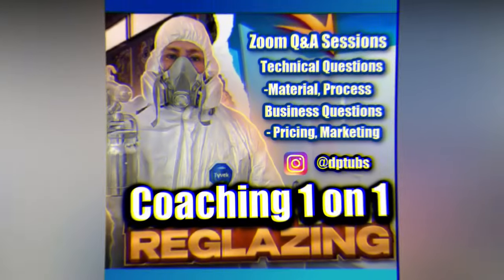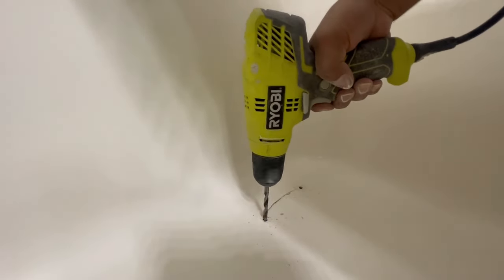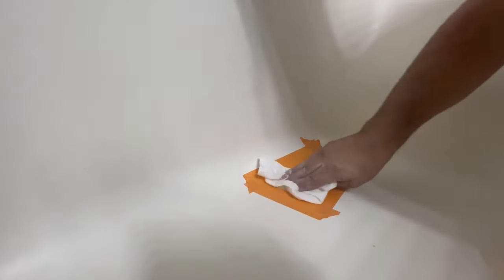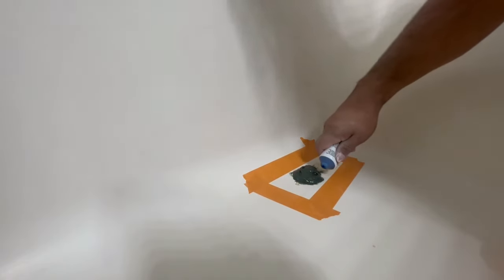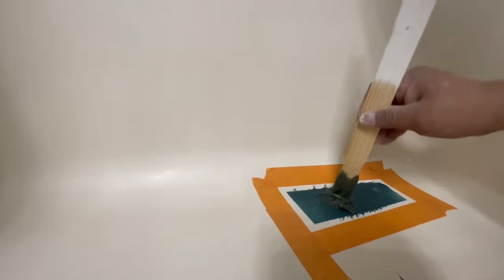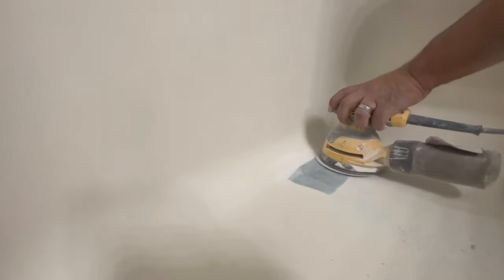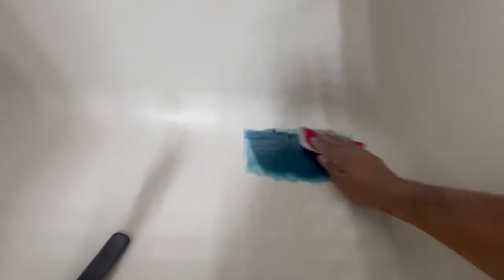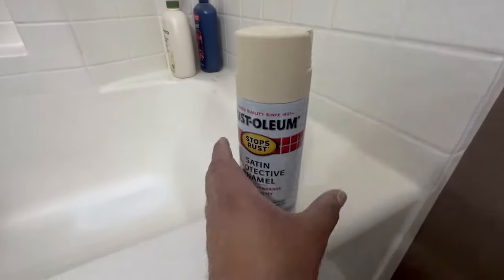FIBERLGASS CRACK REPAIR | HOW TO REPAIR A CRACK IN A FIBERGLASS BATHTUB USING FOAM & BONDO GLASS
Welcome back to DP TUBS for another Fiberglass Crack Repair video. This fiberglass bathtub had a crack that needed just a little foam support as I patched it back up using bondo glass.

Products Used in Videos on this Channel:
Material Used:
DCK Orbital Palm Sander
Titan Capspray Compressor and Spray Gun 75
Titan Capspray Compressor and Spray Gun 115
Bondo Fiberglass Resin
Bondo Fiberglass Mat
2" Paint Brush 24pk
120 To 3000 Assorted Grit Sandpaper for Wood Furniture Finishing, Metal Sanding and Automotive Polishing, Dry or Wet Sanding, 9 x 3.6 Inch, 36-Sheet
Capspray Titan Compressor 75 / 95:
3M Half Mask Reusable
3M N95 Respirator Filter 10pk
3M Cartridge Replacement Pack
Tack Cloth
Rustoleum Appliance Spray White

Due to factors beyond my control, I cannot guarantee against improper use of the information I share in my videos. DP Tubs assumes no liability for property damage or injury incurred as a result of any of the information contained in this video. Use this information at your own risk. Any injury, damage, or loss that may result from improper use of these tools, equipment, or from the information contained in this video is the sole responsibility of the user and not DP Tubs.